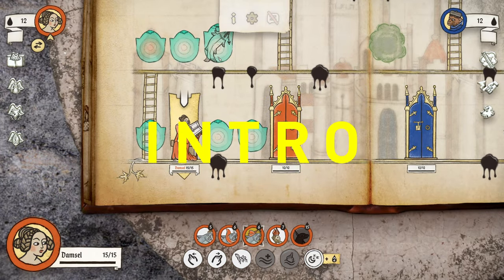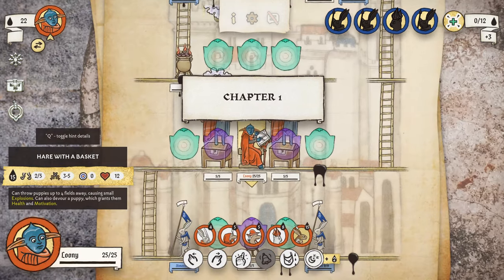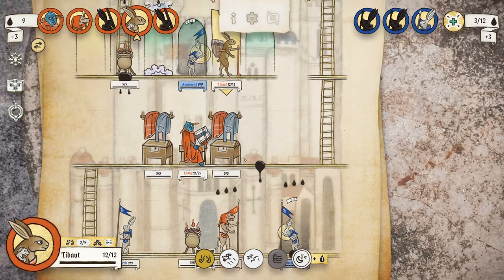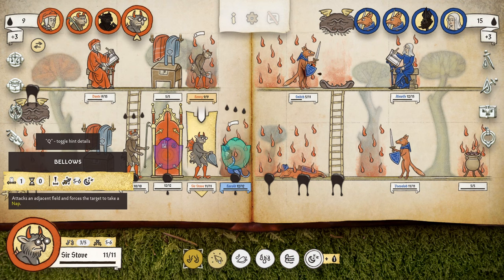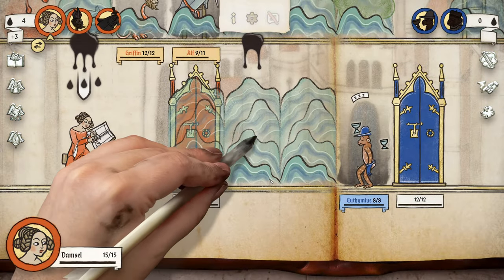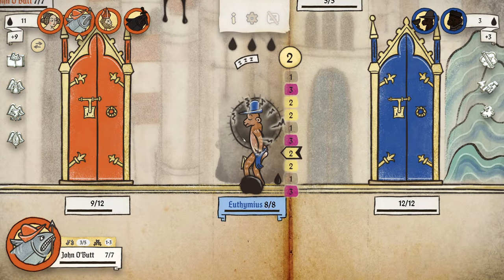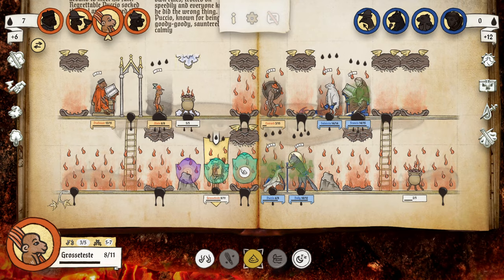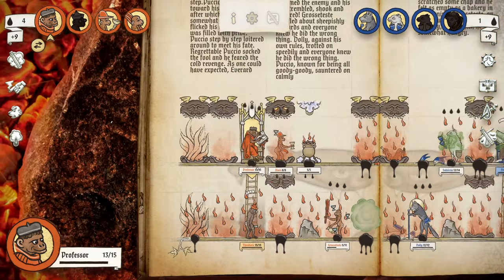A DEEP Strategy With A QUIRKY Façade - Inkulinati EA Review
Today its time for the review of Inkulinati, a fantastic turn based strategy game from Yaza Games and many thanks to them for the key. It is such a hidden gem I really do recommend checking it out while its on sale over the holidays.

Get Involved!